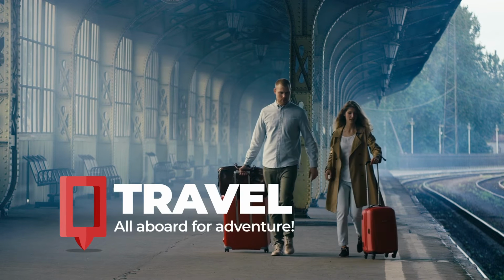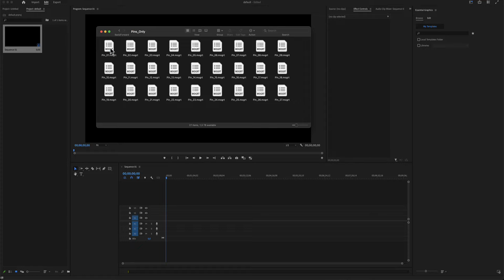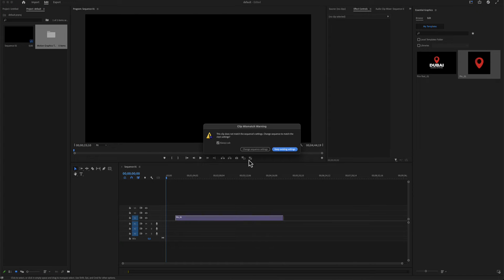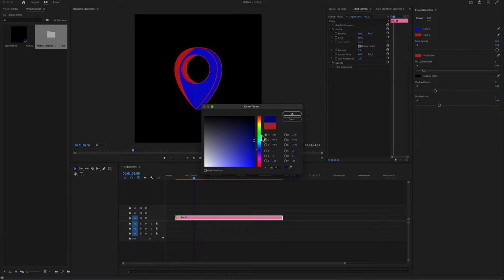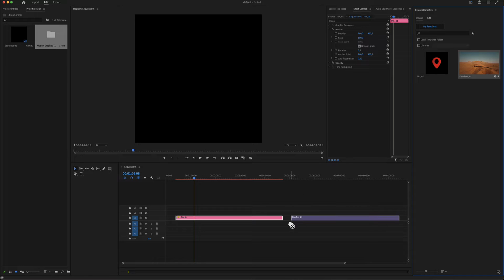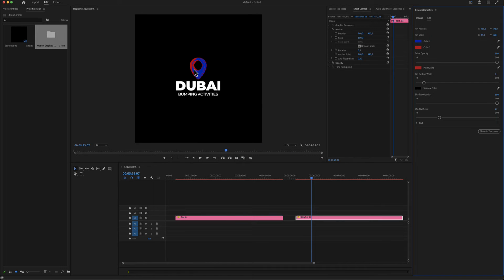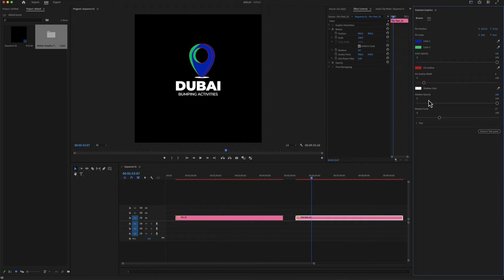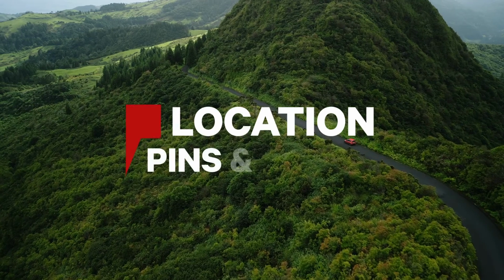Location Pins And Text Premiere Pro Tutorial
Enhance the overall user experience usability and aesthetics of your map!
Highlight Specific Locations, mark important places such as tourist attractions, restaurants, hotels, and transportation hubs, locations of business branches, service centers, or retail outlets, parking areas, and points of interest, ark properties for sale or rent with detailed information accessible through the pins.
This template is compatible with Adobe After Effects and Premiere Pro.